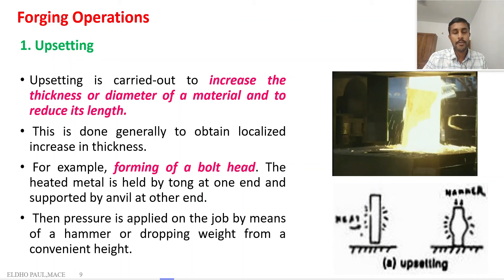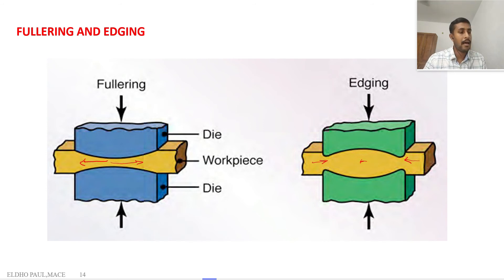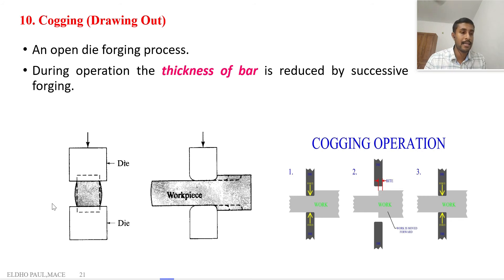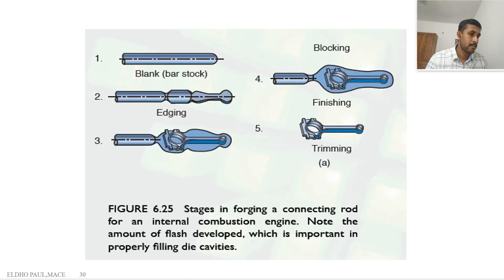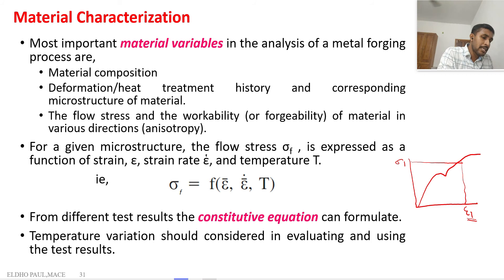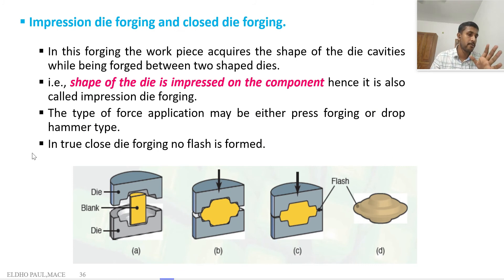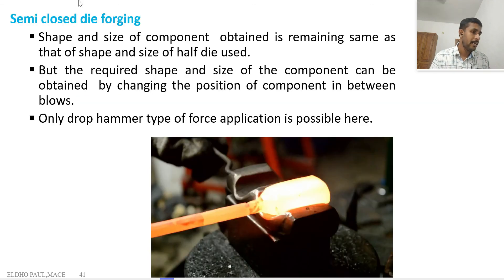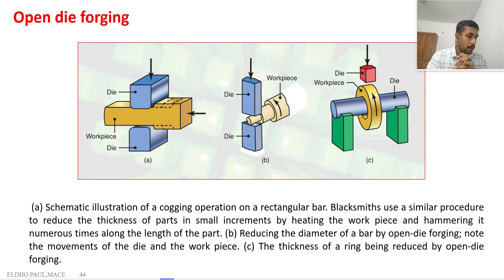Lecture 11 Module 4 Forging Operations , Forging Classifications KTU MET204